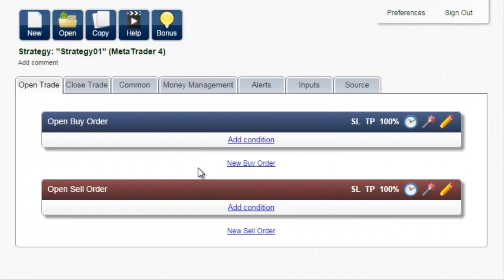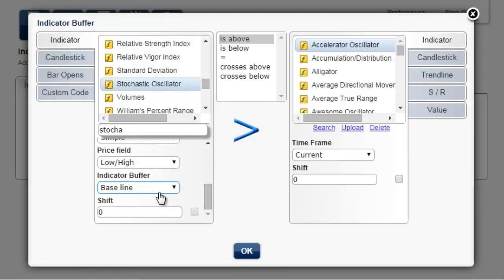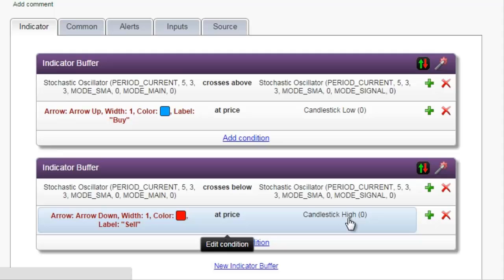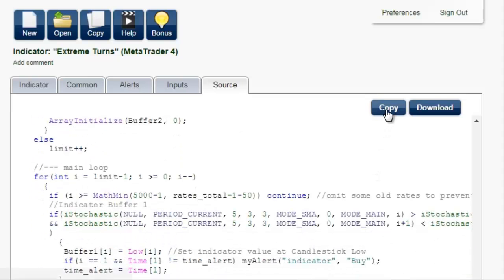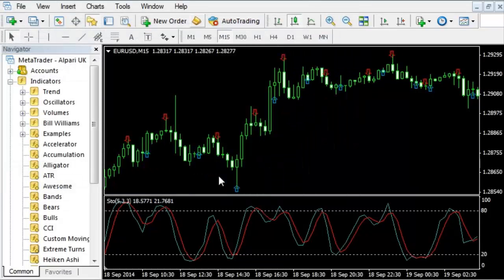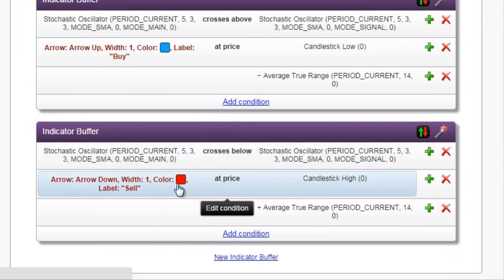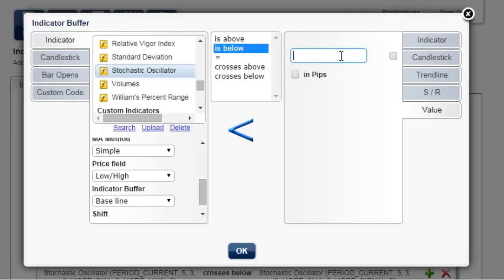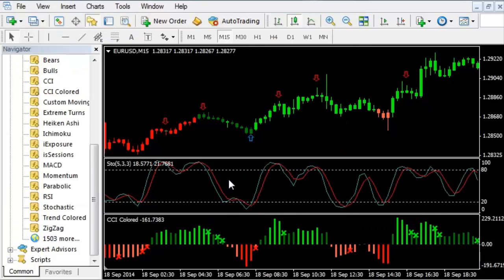EA Builder - Autotrading Made Easy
It's Quick & Easy!
The best thing about EA Builder is that the work is pretty much done in a few clicks. Turn your trading idea into an automated system within minutes, without hiring a programmer and without knowing anything about programming. Even professional programmers appreciate the benefits of creating indicators and strategies with a few short clicks.

Trade Forex, Stocks and Futures
You can create strategies to trade any financial instrument available on any of the three most popular trading platforms: MetaTrader 4, MetaTrader 5 and TradeStation.

Intuitive & Straightforward
Start creating your first strategies or indicators within minutes! No manuals to study. Nothing to install, because it's a web-based application. Creation is pretty straightforward, and every feature has a popup-tip that guides you with a short explanation, so you never get lost!

EA Builder
EA Builder Review
EA Builder Scam
EA Builder Bonus
EA Builder Program
Autotrading Made Easy
Autotrading Made Easy Review
Autotrading Made Easy Scam
Autotrading Made Easy Bonus
Autotrading Made Easy Program
EA Builder - Autotrading Made Easy Review